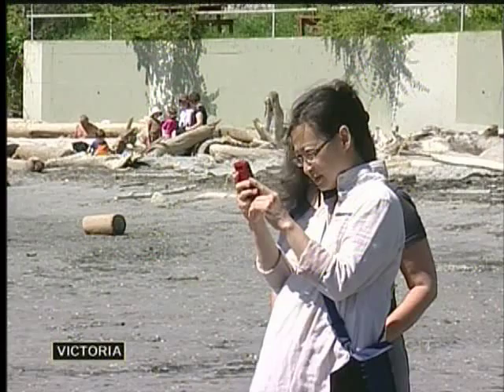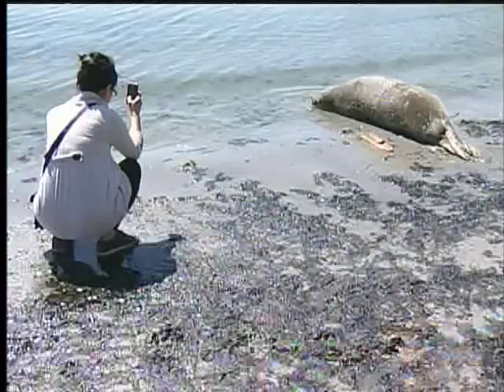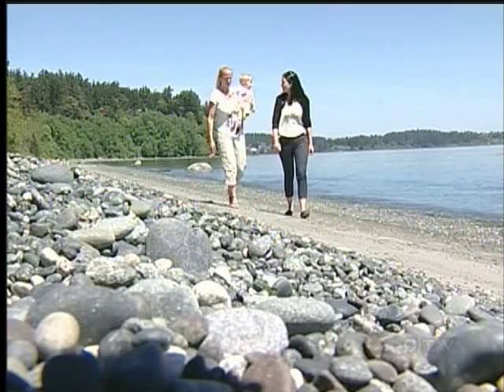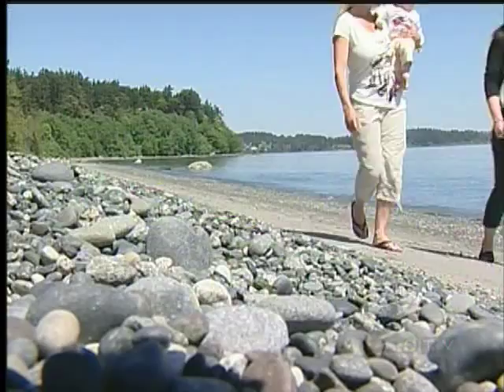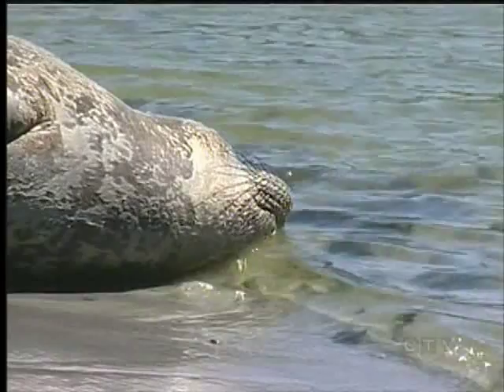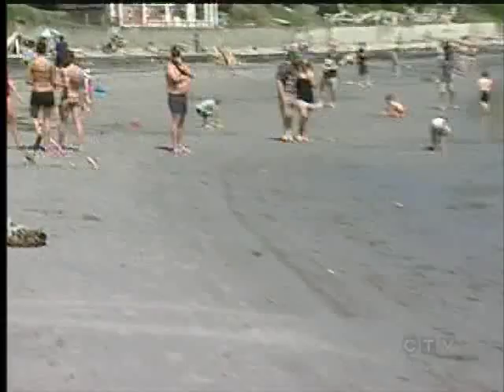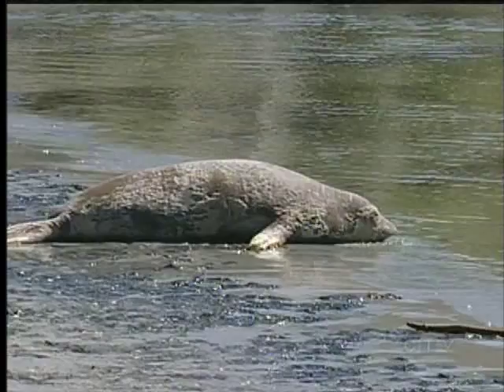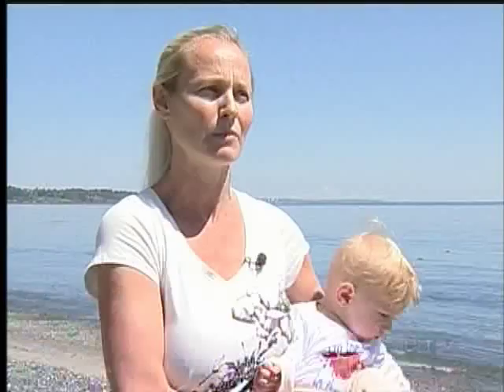Molting Elephant Seal on Victoria Beach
VICTORIA - There is a large animal making a big splash at a Victoria beach.

An elephant seal has chosen the popular sun spot to lose its fur and it's gaining a lot of attention.

We first showed you the molting seal last night on CTV News and it looks like he could be here for a while.

Marine Biologist Dr. Anna Hall says people need to stay away from the animal, and let nature take its course.

She says the seal may appear to be in pain, but catastrophic molting is part of the seal's life cycle.

If the sea is not disturbed, it could be on the beach for a couple of weeks.  If it gets agitated, it could decide to move and find a new molting location.